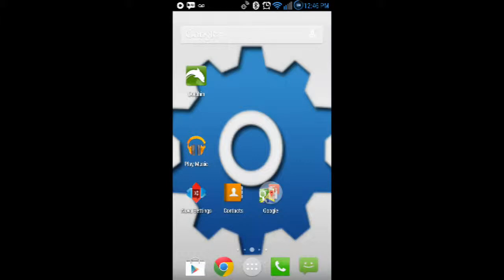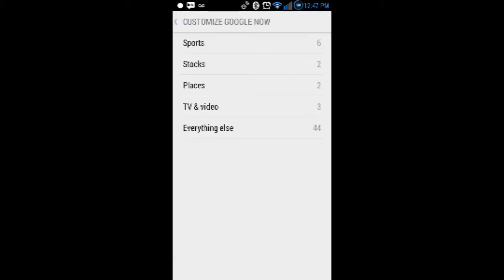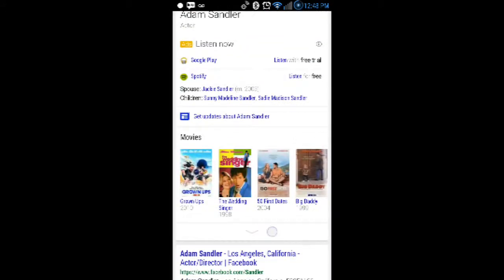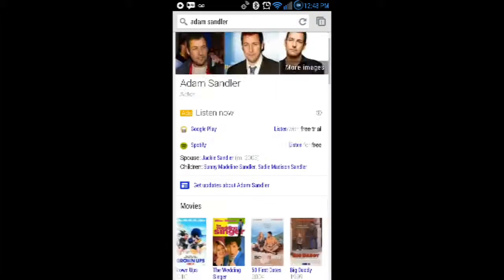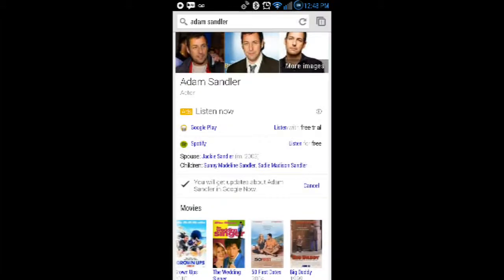How To Use Google Now (Hidden Feature)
To open google now simply hold your home button.